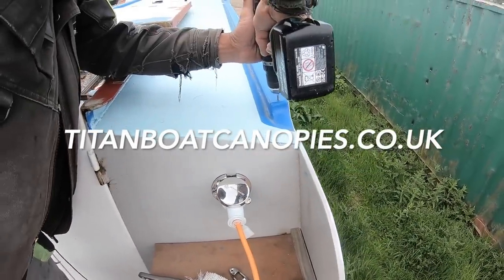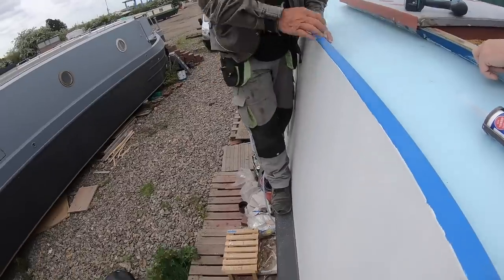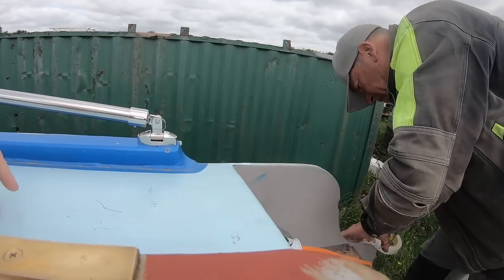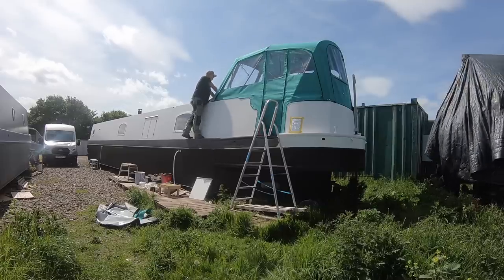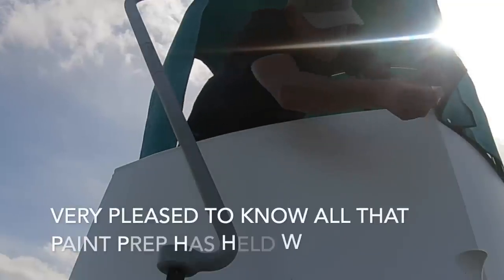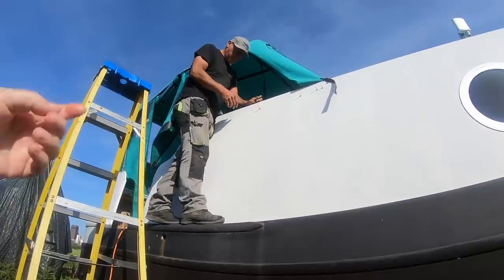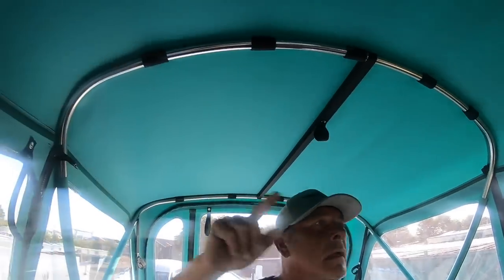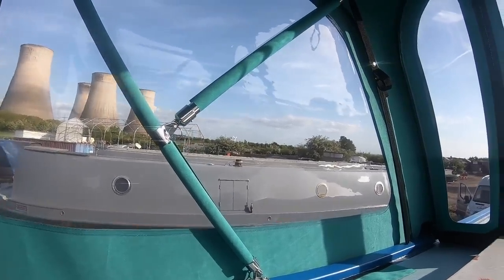VLOG 72, Narrowboat Fit Out - Titan Boat Canopies fit our Pram Cover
Hello Everyone and welcome back to our Narrowboat build. A bit different this week as we have a new crew member for the day. Mark from Titan Boat Canopies based in Cambridge came to fit our Pram Cover on the Stern. It was fantastic watching the fitting and very grateful he allowed us to film. Really pleased with the outcome. Hope you enjoy too 👍    titanboatcanopies.co.uk